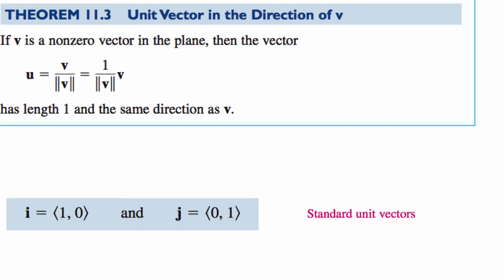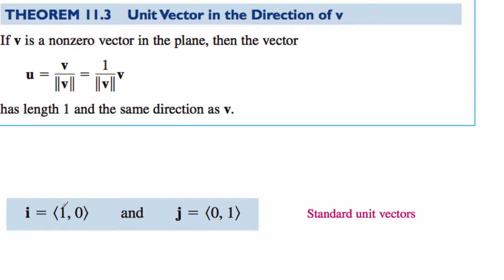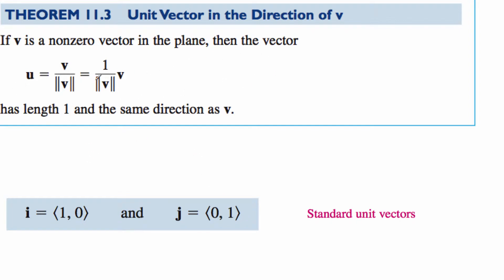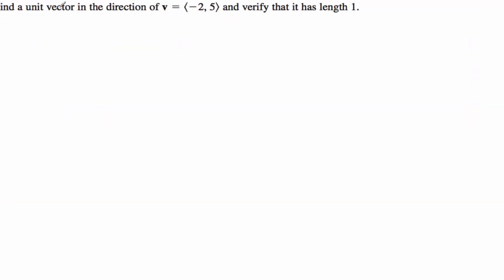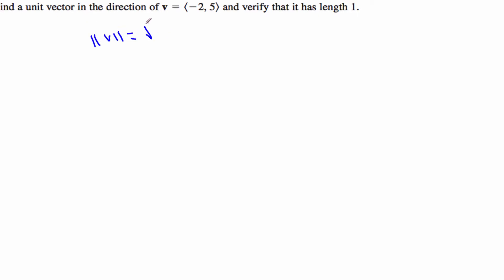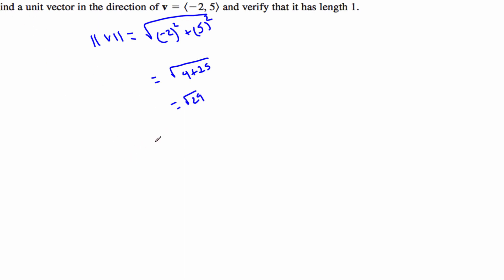THS 11.1.3 Unit Vector